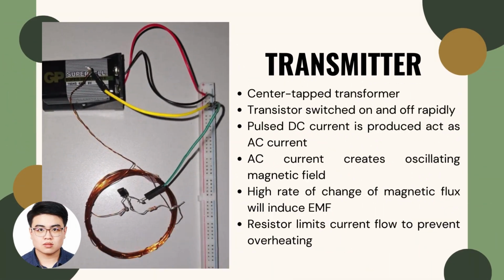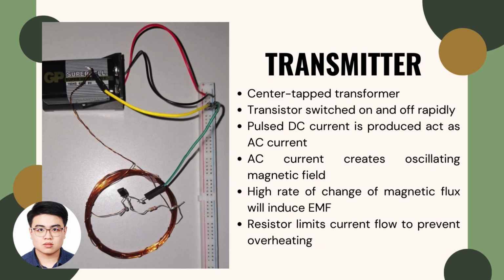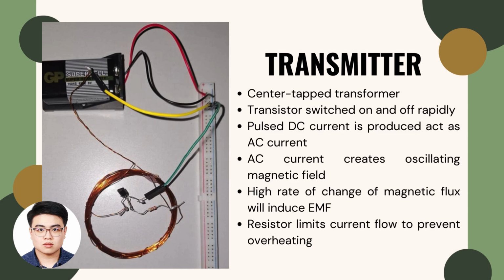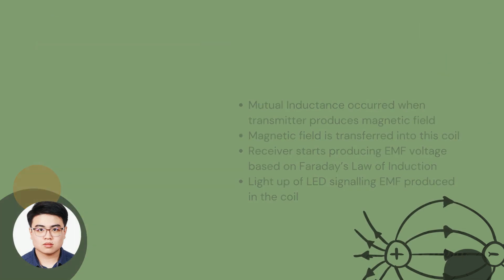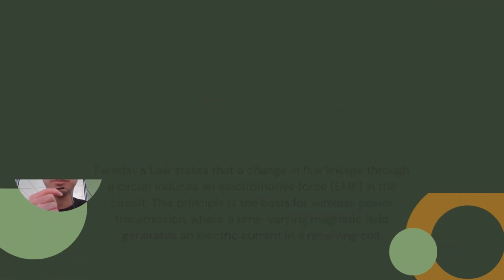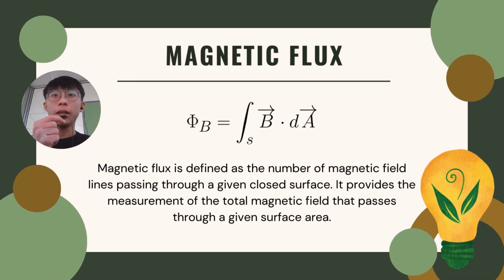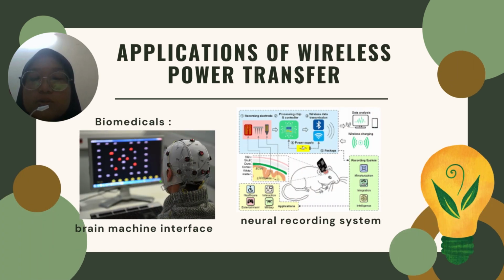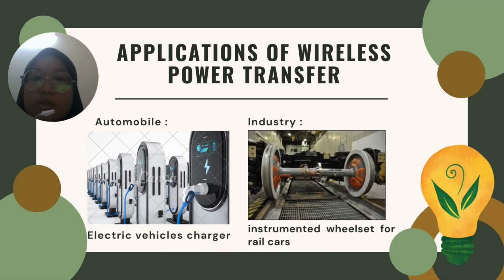EMT Group 3 Wireless Power Transfer System